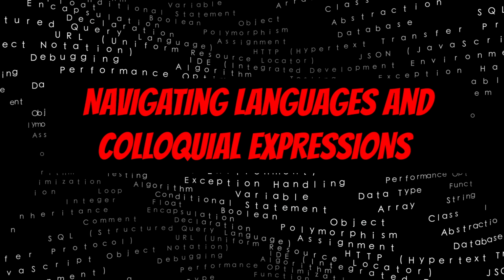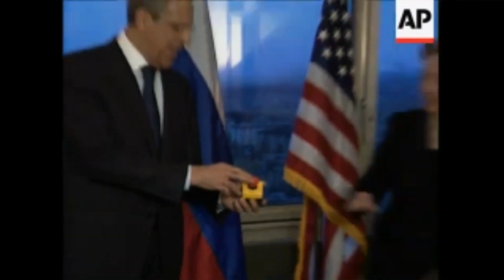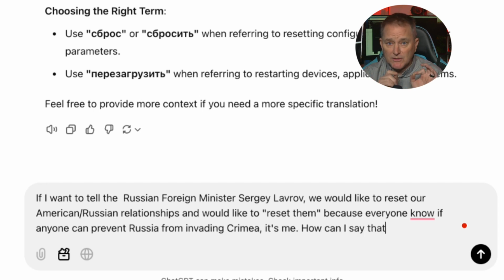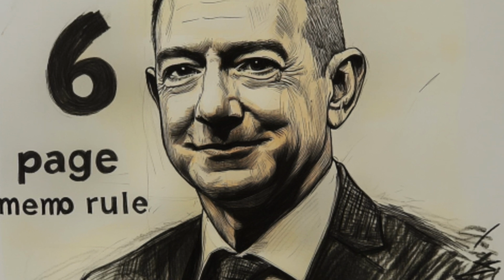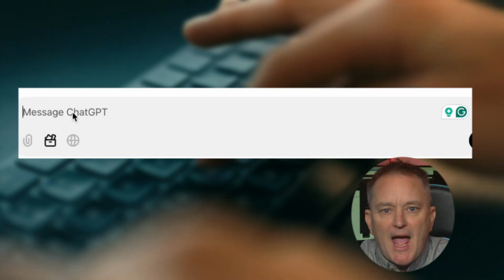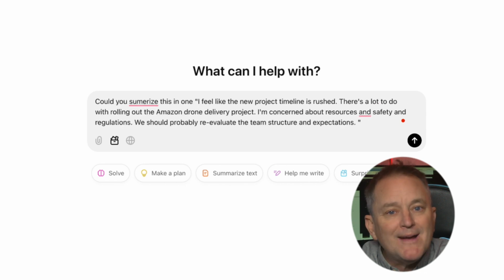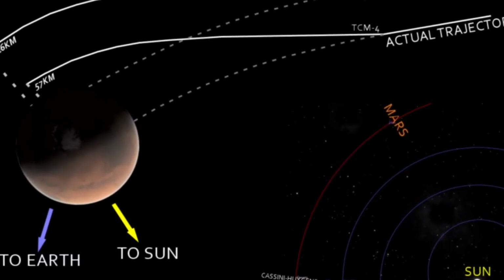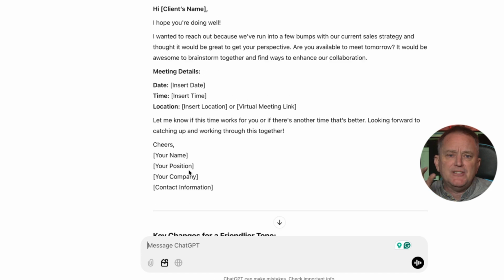3 ChatGPT AI Prompts to Help Transform Your Writing!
Unlock the Power of AI: Proofreading with ChatGPT!

In this video, we dive into how ChatGPT can revolutionize your writing process! Whether you're crafting emails, essays, or any written content, AI can be your ultimate proofreading partner.

Join us as we explore:

1. Navigating Languages and Colloquial Expressions: Learn how ChatGPT helps you understand and use different languages and expressions, ensuring your message resonates with your audience.

2. Improving Communication with Clarity: Discover tips on enhancing your writing clarity, and making your ideas shine through without confusion.

3. Using AI as an Editor: See how to leverage ChatGPT as your personal editor, providing instant feedback and suggestions to elevate your writing to the next level.

0:00 Introduction
0:45 Navigating languages and colloquial expressions
4:30 Improving Communication with Clarity
9:20 Using AI as an Editor